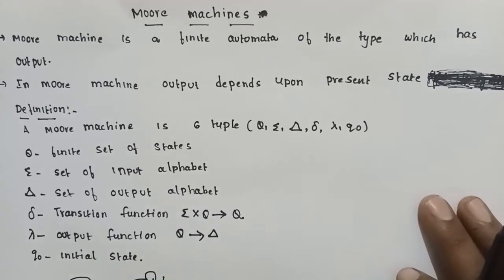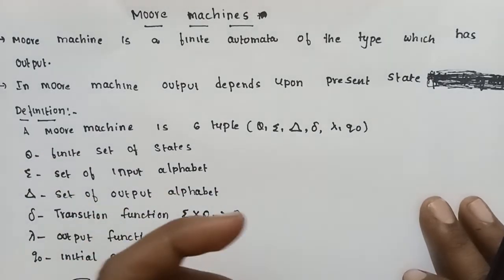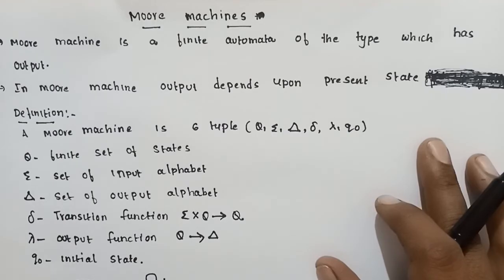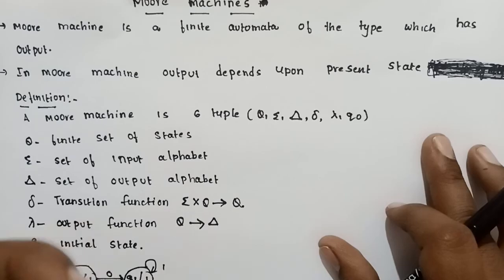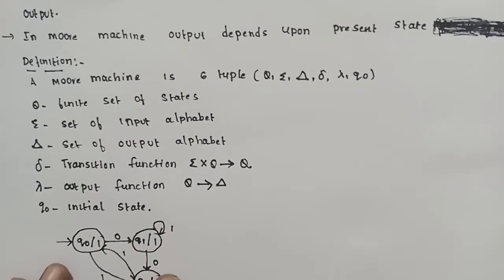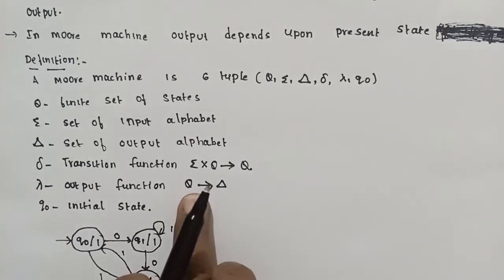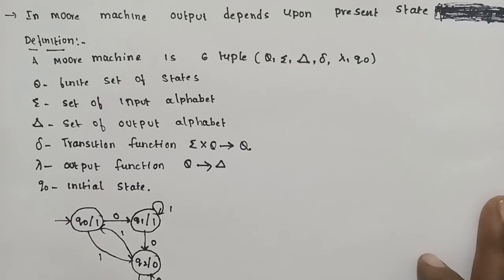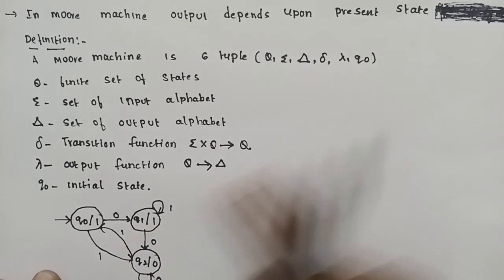moore machine definition and example | FLAT | TOC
Moore machine definition and example